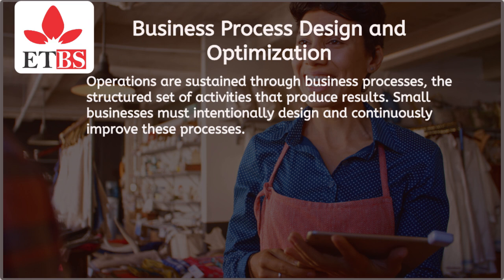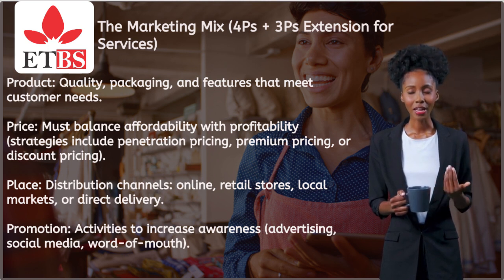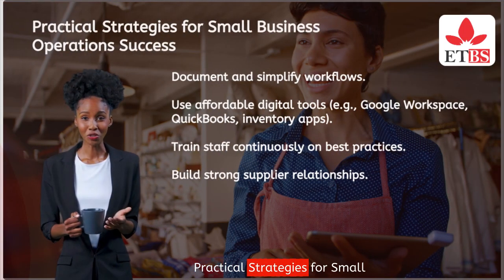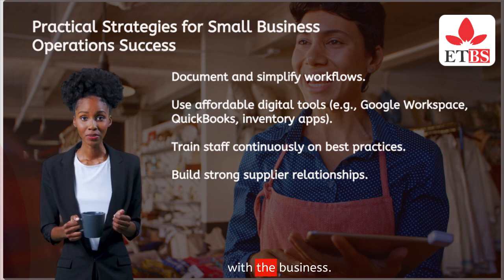starting and managing a small business Module 8 Managing Operations and Business Processes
Operations are the heartbeat of every business. Whether you are running a small boutique, a catering service, a shoe-making workshop, or an online retail store, the effectiveness of your operations determines your ability to satisfy customers, remain competitive, and sustain profitability. In this module, we will take a deep dive into operations management and business processes, examining how entrepreneurs can design, manage, and optimize the day-to-day activities of their small businesses for maximum efficiency and growth.
1. Introduction to Operations in Small Businesses
Operations management is the discipline of organizing, planning, and supervising the production of goods or services. In a small business, operations might involve fewer people and resources than in large corporations, but the principles remain the same: efficiency, productivity, and value creation.
Definition: Operations are the coordinated activities that transform inputs (raw materials, knowledge, labor, technology, capital) into outputs (products and services).

Why It Matters: Poor operations management leads to wasted resources, delays, customer dissatisfaction, and financial loss. Strong operations lead to smooth workflows, quality output, and competitive advantage.
For example:
A fashion entrepreneur must manage fabric procurement, tailoring schedules, and customer orders.

A restaurant owner must manage ingredient supplies, staff duties, and customer service.

An online business must manage digital platforms, inventory, delivery, and payment systems.
2. Key Elements of Operations Management in Small Business
a) Production and Service Delivery
Deciding how products will be produced or how services will be delivered.

Streamlining workflows to reduce delays and ensure timely delivery.

Standardizing quality to build a consistent brand reputation.

b) Supply Chain and Inventory Management
Choosing suppliers who deliver on time and at reasonable cost.

Maintaining just enough inventory to meet demand without overstocking.

Tracking stock movement to avoid losses from theft or waste.

c) Workforce and Task Management
Assigning tasks clearly to avoid confusion.

Ensuring team members have the tools and skills to perform.

Building accountability systems to track performance.

d) Technology in Operations
Using point-of-sale systems, accounting software, and automation tools.

Leveraging e-commerce platforms for digital operations.

Implementing customer management systems to track interactions and preferences.

e) Process Standardization
Documenting step-by-step procedures for repetitive tasks.

Training employees to follow standard operating procedures (SOPs).

Ensuring consistency regardless of who is handling the task.